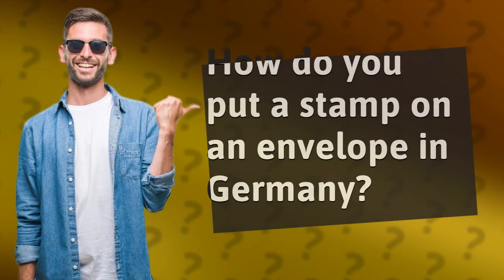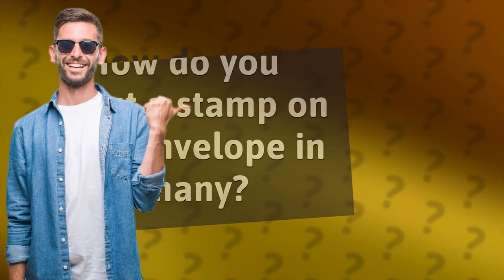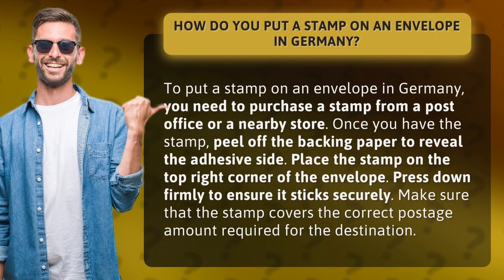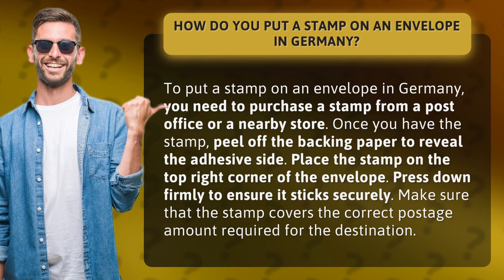How do you put a stamp on an envelope in Germany?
Unlock the secrets of mailing in Germany! In this informative video, we'll show you the step-by-step process of putting a stamp on an envelope. Discover where to get your stamps, how to apply them perfectly, and ensure your mail reaches its destination hassle-free. Join us as we unravel the mystery of postage in Germany and become a mailing pro in no time!